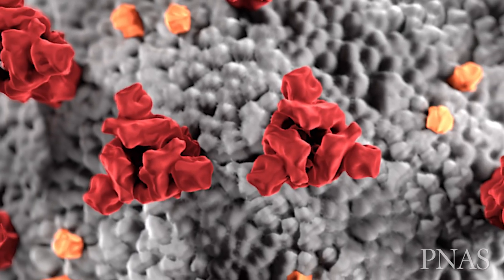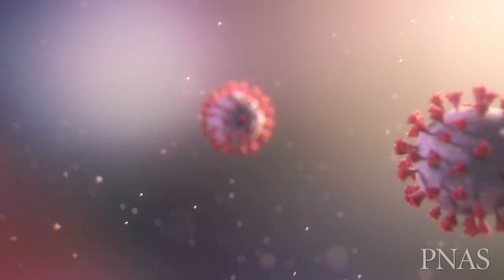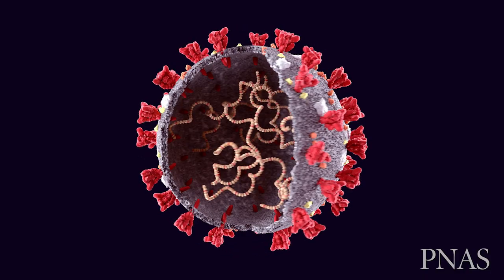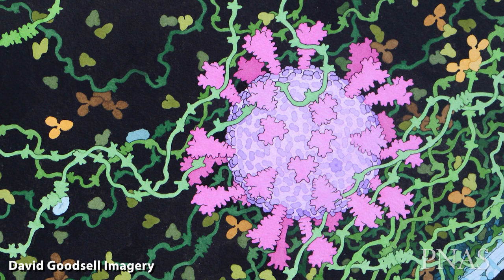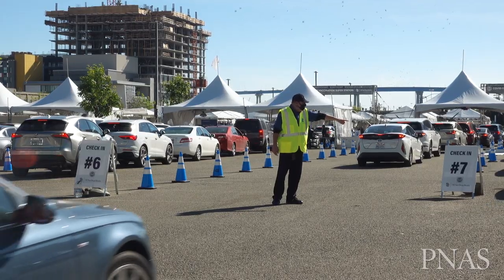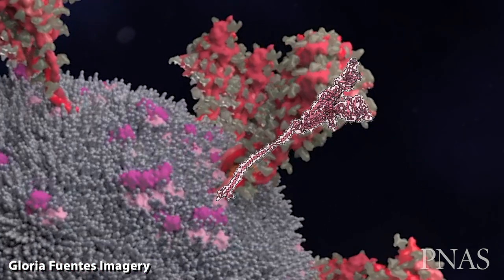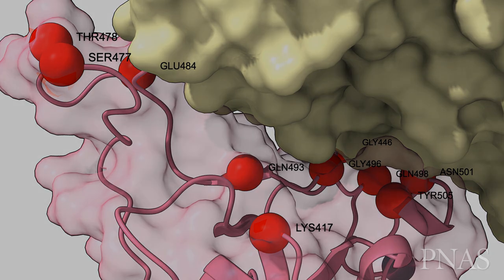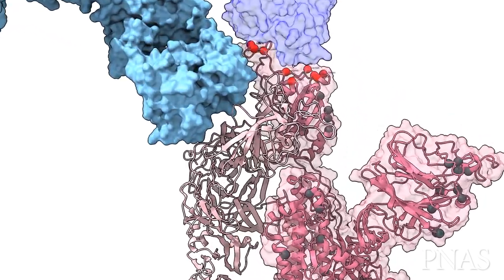Visualizing COVID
In late January 2020, as researchers began to assess the threat posed by COVID-19, the CDC released a now-familiar illustration of the SARS-CoV-2 virus particle: A textured grey sphere with menacing red spikes spread out evenly across its surface. That depiction quickly became the public face of a global menace. But even as the image achieved iconic status, artists and scientific illustrators continued to create new, updated images and animations based on the emerging data. As new variants emerge and the pandemic evolves, they’re still using their science insights and artistic sensibilities to tell a story about a virus that’s wreaked havoc across the globe.